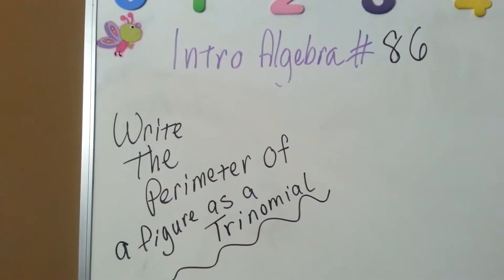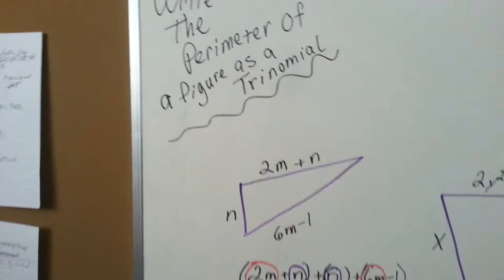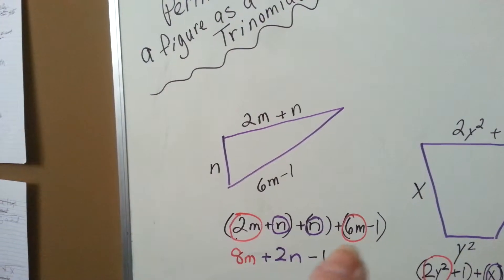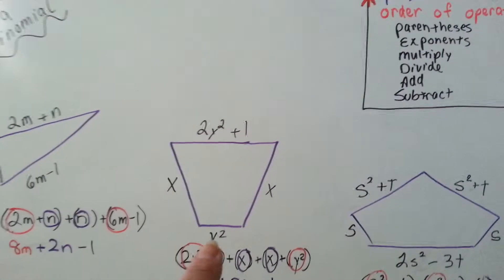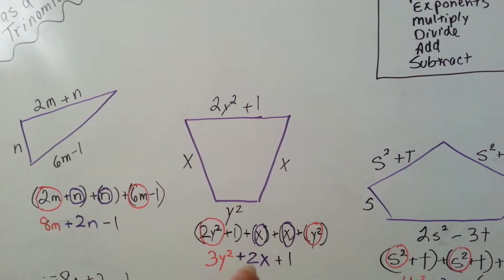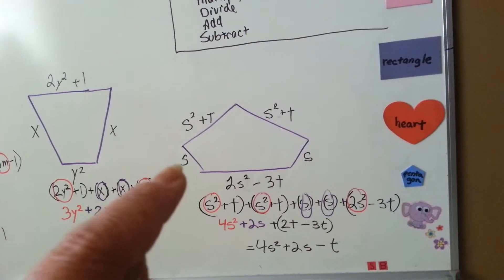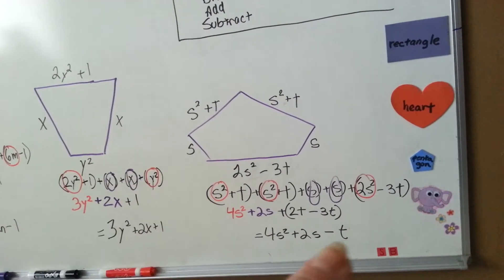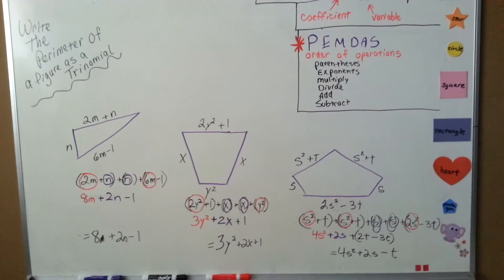Perimeter as a trinomial (Intro Algebra #86)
How to write the perimeter of a figure as a polynomial or trinomial. #86